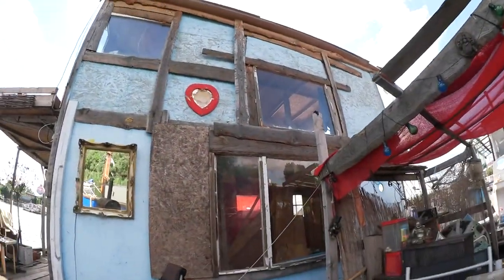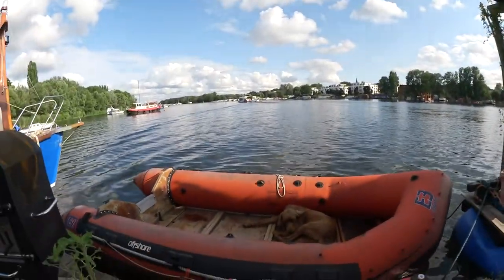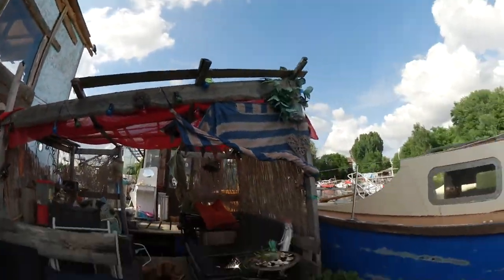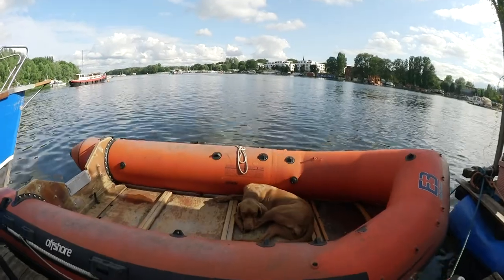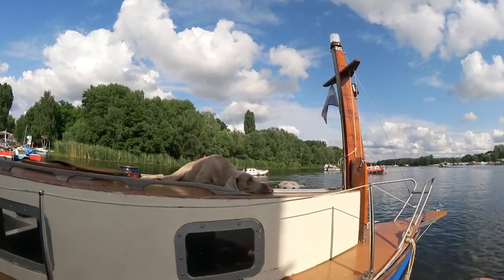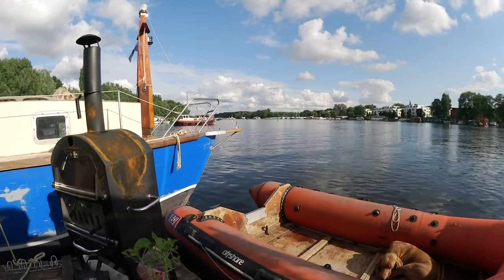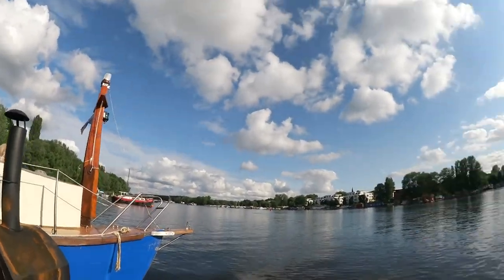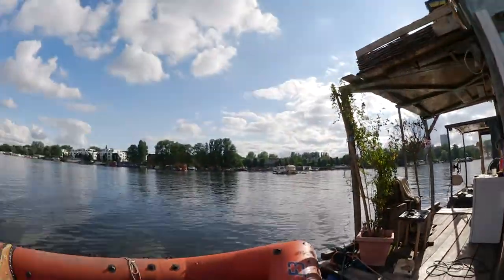WATERWORLD Vlog (Intro) DIY BOAT motor MAINTENANCE /changing impeller / Speed Boat dinghy outboarder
This is the Intro to a new Vlog for maintenance motors & boats!
First project will be a speed boat dinghy with 15 hp Tohatsu and Teleflex Steering System.